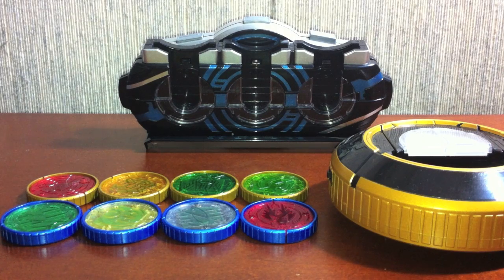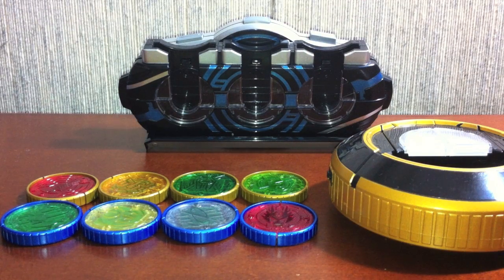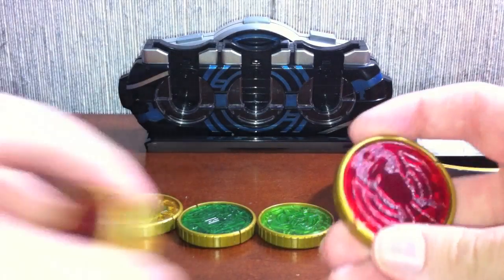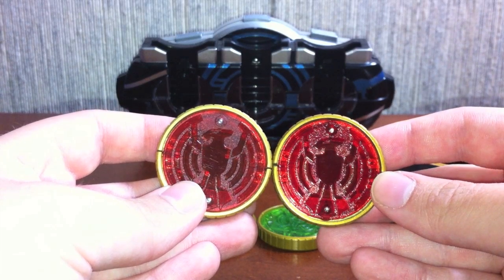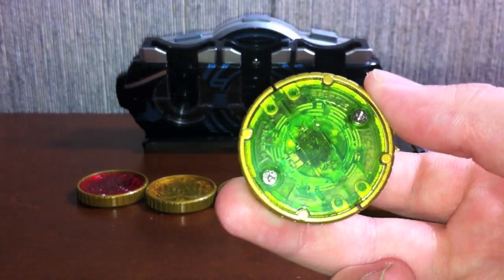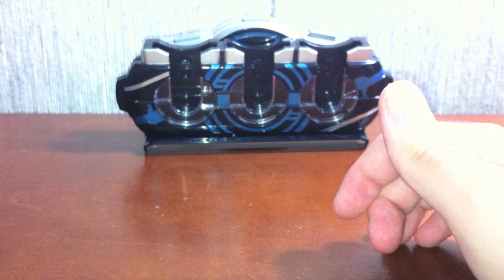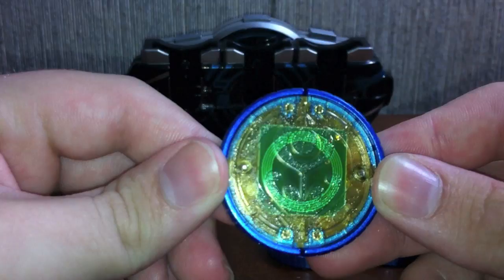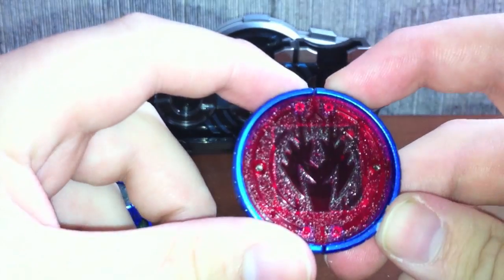Review: Capsule O-Medal 1 (Kamen Rider OOO)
New show, new gimmick, new capsules. Upon us now is the first volume of both Capsule and Candy Toy O-Medals. Woohoo! Let's take a look at the Capsule O-Medals for now. These ones are actually pretty neat, and make the best substitute for the DX O-Medals. Unlike the Candy Toys, the Capsule ones keep the DX version's die-cast rim, and are cast in a slightly different plastic. The backs, instead of featuring the lines found on the DX versions, are flat, and features a three star pattern etched inside the medal. Just something cool to make them a bit unique. Unfortunately, scanning the medals produces the same sounds we're used too. On the upside, the Rider Medals introduced in this set feature a nice, brilliant blue rim, so they look absolutely beautiful, at least to me.

Overall, the set is sort of hit and miss. the Core Medals are the same thing you have with the OOO Driver. In order to enjoy the Medals, you need to have bought the OOO Driver, leaving these rather redundant outside of customizing, toting them around with you, or wanting to be like the Greeed and have multiples (like me). The Rider Medals however are really neat, and they look great. Just like the Rider Memories of old, it's up to you on whether you want them or not, but at least there are some things in this set to make it worth it.